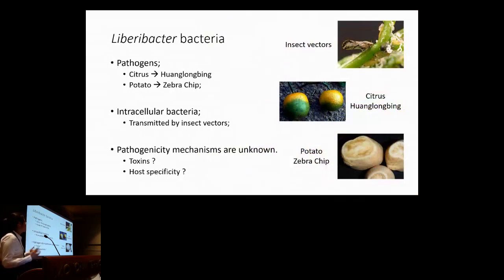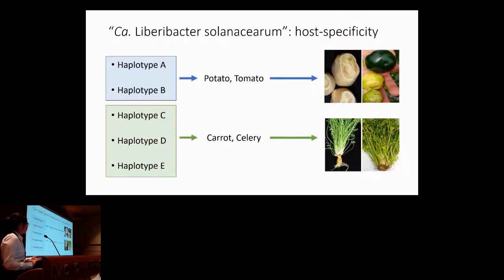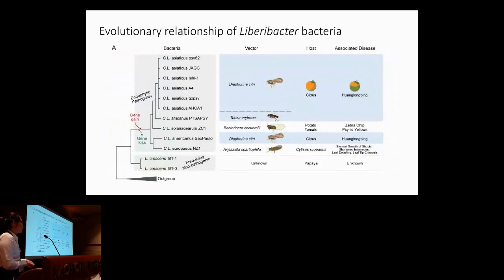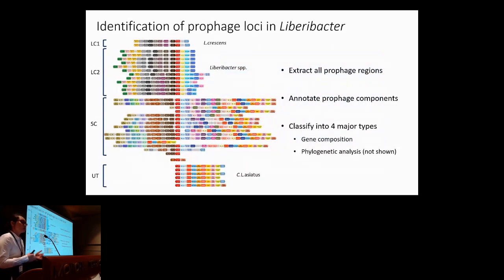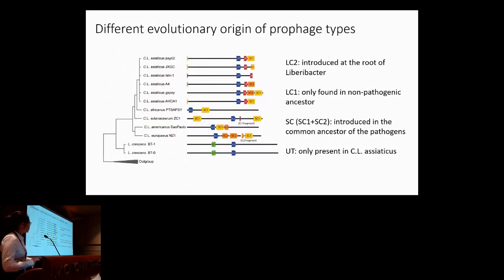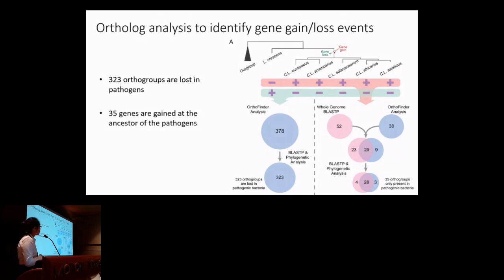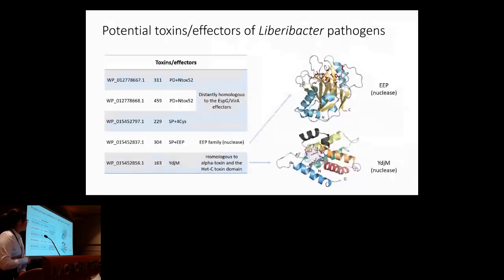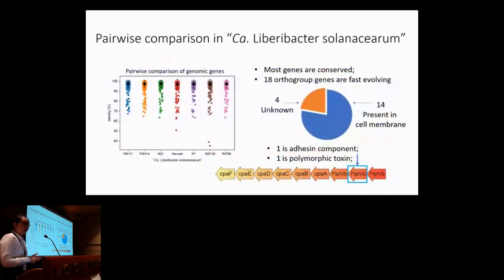Comparative Phylogenomic Analysis of the... - Yongjun Tan - EvolCompGen - Abstract - ISMB 2022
Comparative Phylogenomic Analysis of the Liberibacter Pathogens Associated with Huanglongbing and Zebra Chip - Yongjun Tan - EvolCompGen - Abstract - ISMB 2022